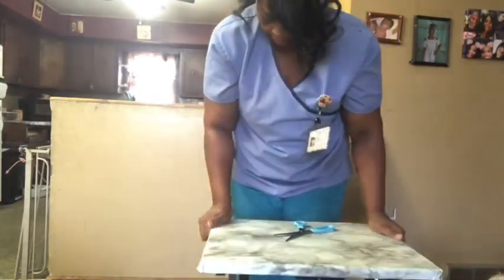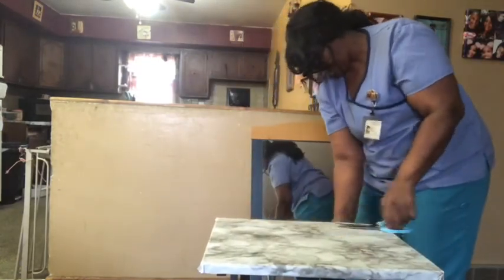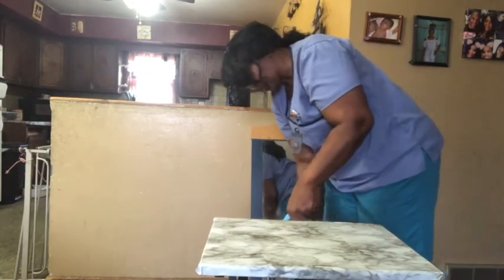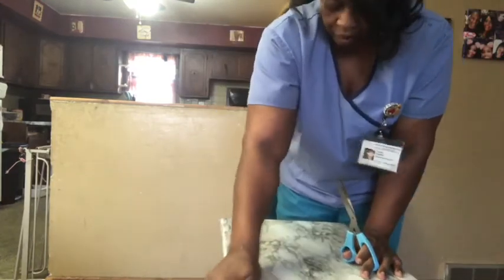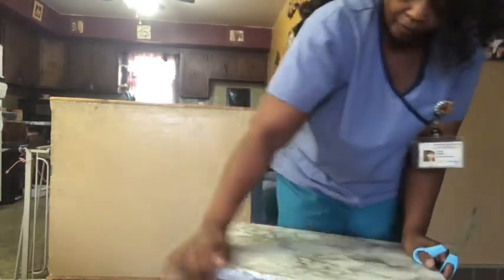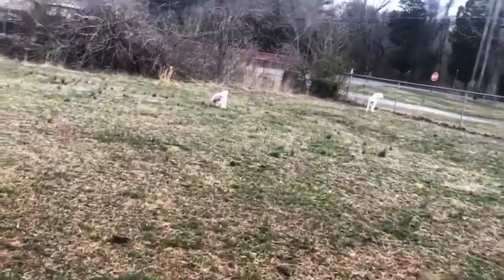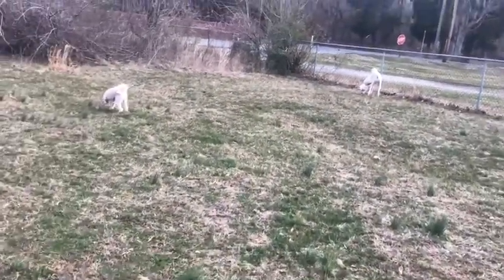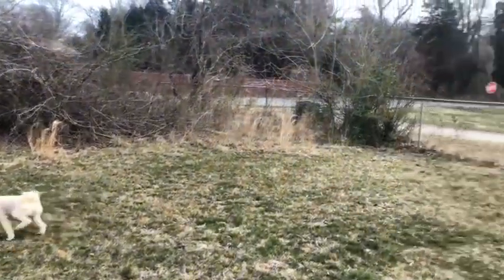Diy bedroom table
Bedroom table Diy